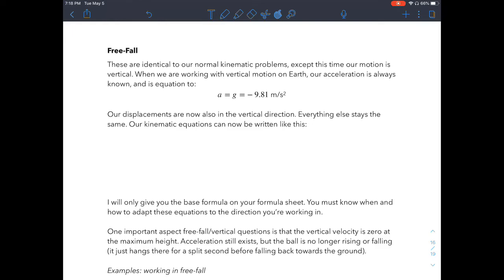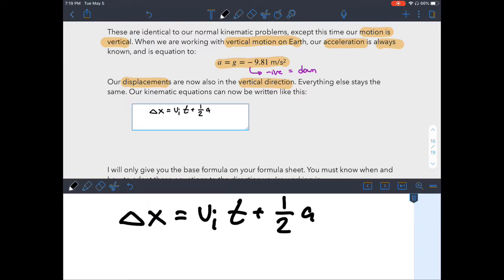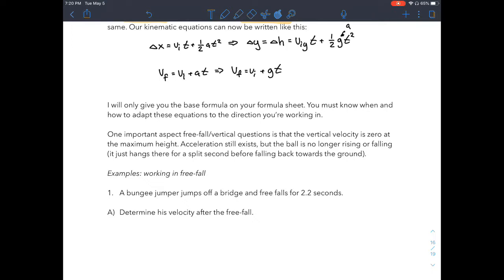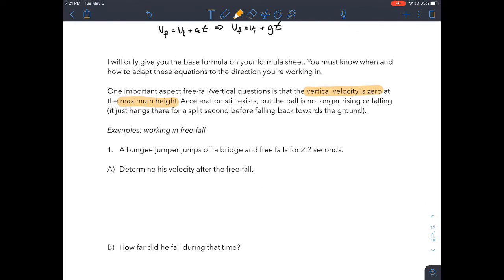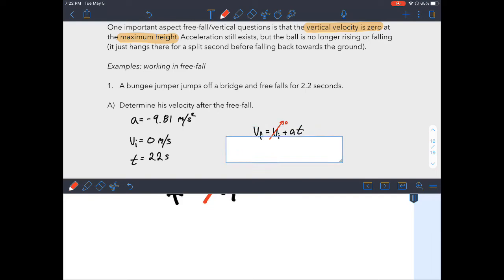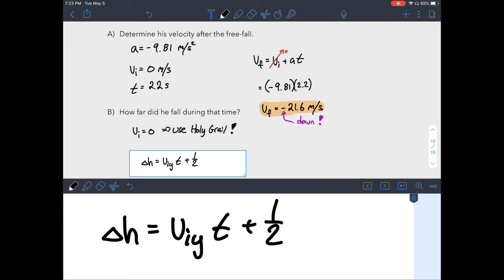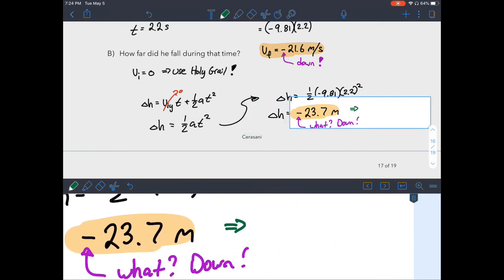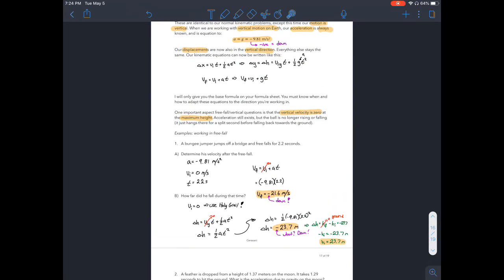Kinematics Lesson 5 - Free Fall